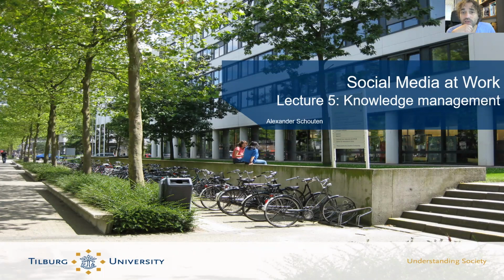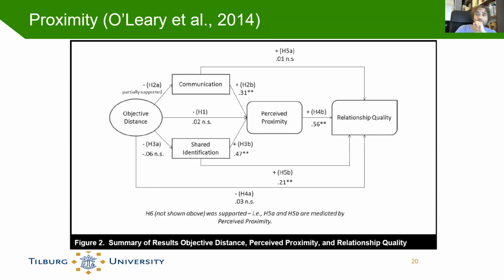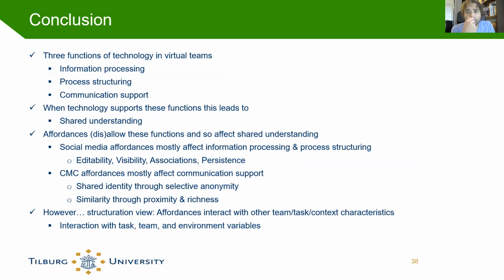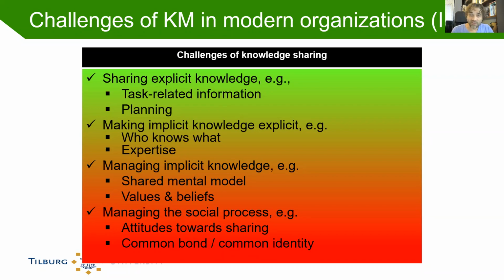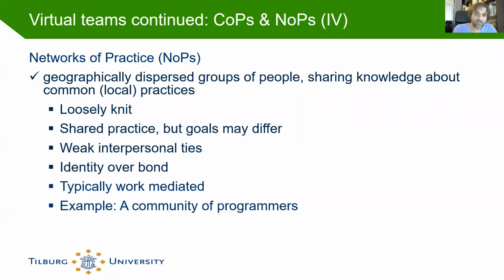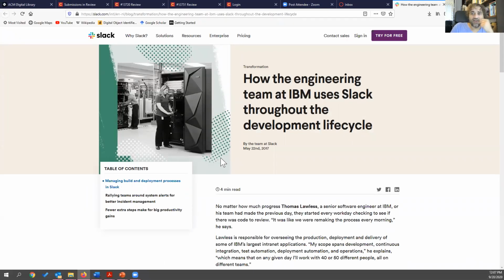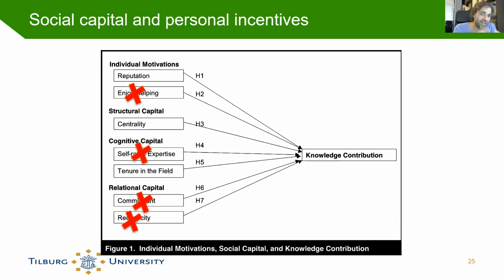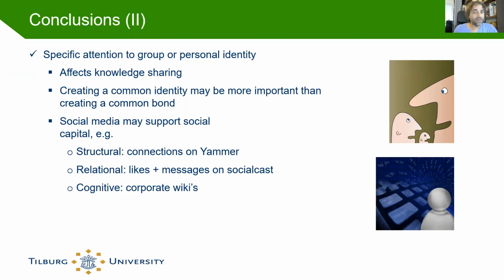Social Media at Work - Lecture 5 - Knowledge Management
We discuss how different perspectives on the use of CMC technology inform different choices regarding knowledge sharing in organizations. Moreover, we discuss how knowledge sharing in organizations can be stimulated by means of individual, technological and social strategies. Finally, we discuss the role of social capital in knowledge sharing.

This lecture is part of the course Social Media at Work - Department of Communication and Information Science - Tilburg University, the Netherlands.